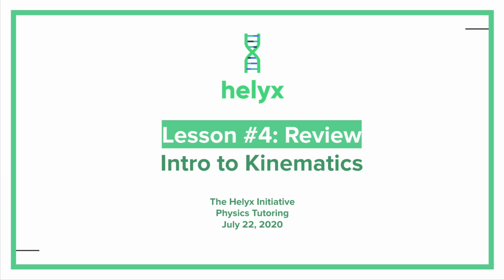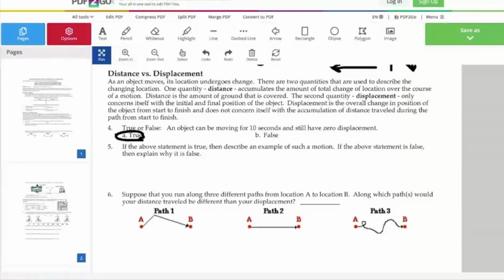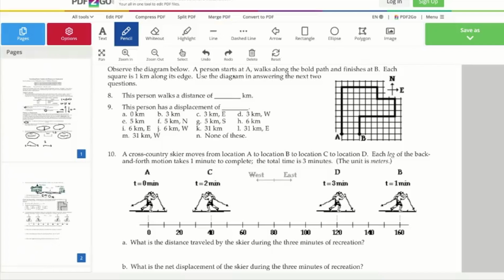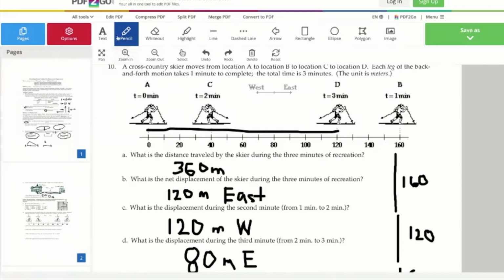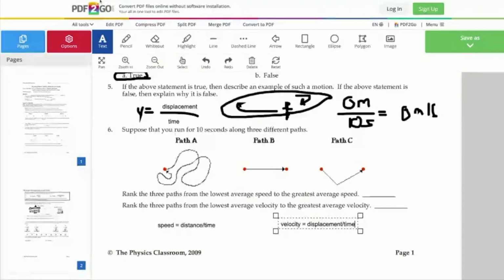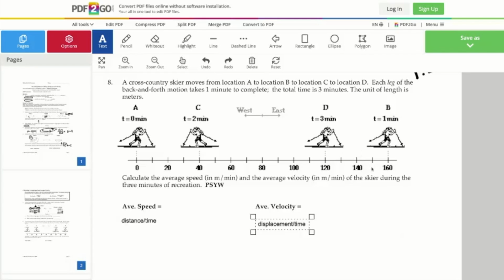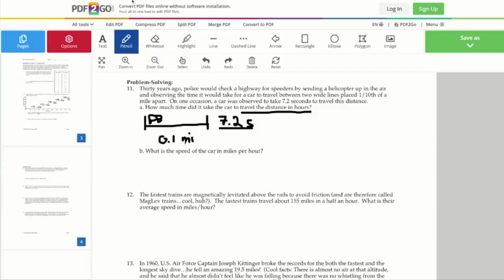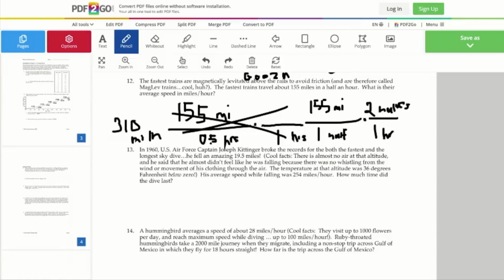Physics Day 4 (07/22) | Review of Intro to Kinematics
Video recorded of review lesson for physics tutoring conducted for the Helyx Initiative on 07/22/20. Instructed by Meryl, Vishnesh, Lily and Rimjhim.